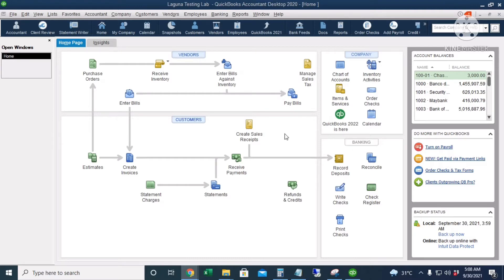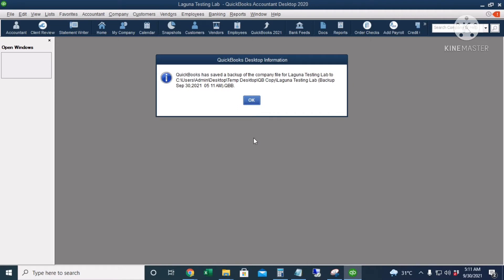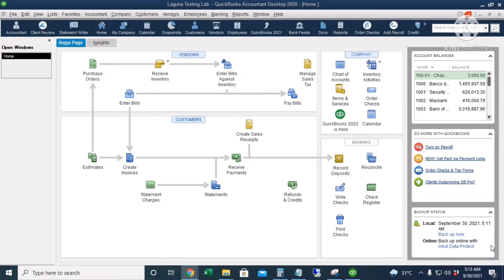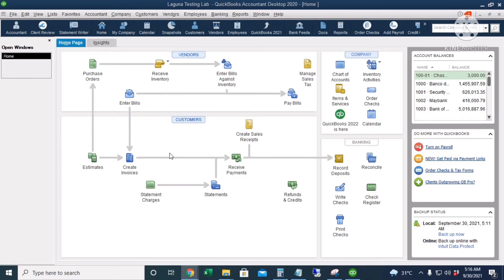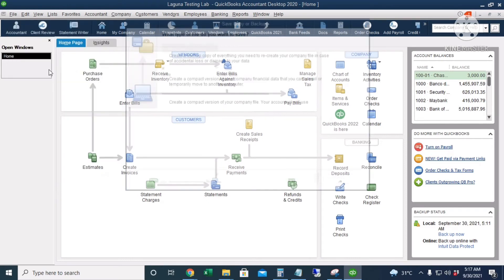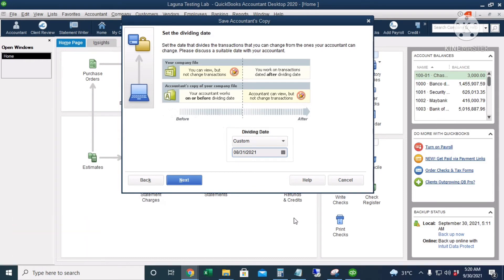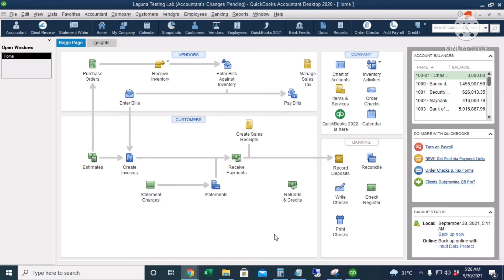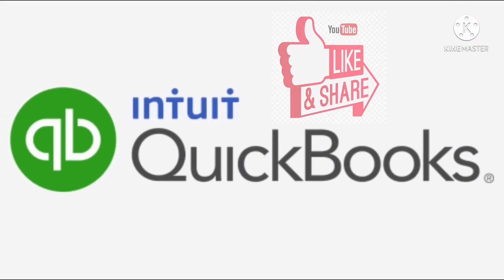QB Desktop: Backup Copy, Portable Copy and Accountant's Copy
- Why we need to backup our file?
- Creating a backup copy
- Creating a portable copy
- Creating an accountant's copy
- The dividing date
- File extensions